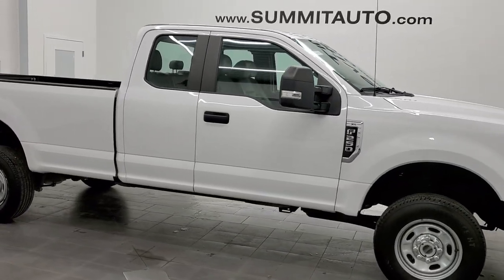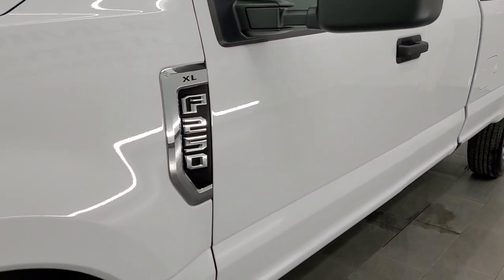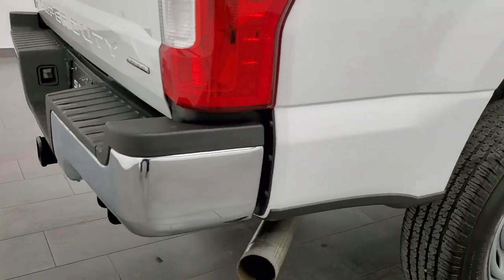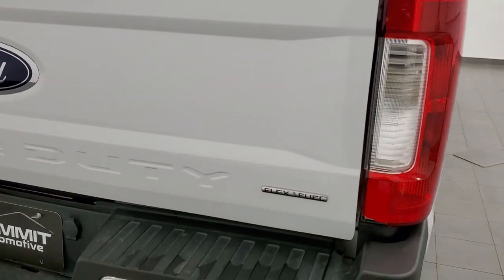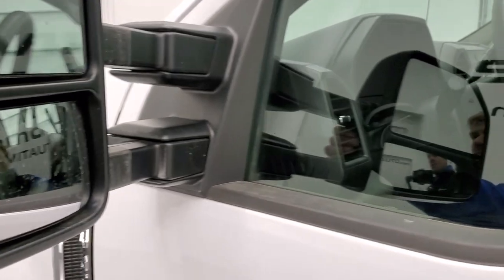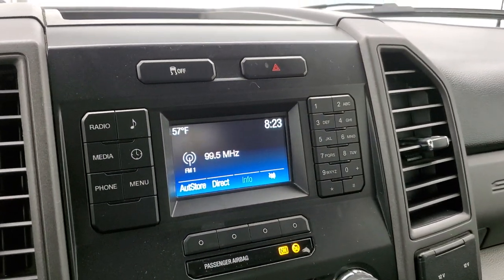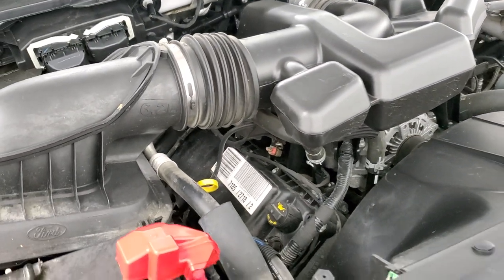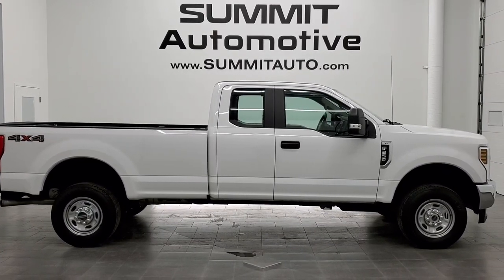2019 FORD F250 SUPERCAB LONGBOX XL GASSER OXFORD WHITE WALKAROUND OVERVIEW REVIEW 12244Z SOLD!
This 2019 FORD F250 SUPERCAB LONGBOX 3/4 TON GAS TRUCK IN OXFORD WHITE FOR SALE IN FOND DU LAC OSHKOSH WISCONSIN 54935 is the vehicle we did walk around review of today.

Thank you for checking out this video of this 2019 FORD F250 SUPERCAB LONGBOX 3/4 TON GAS TRUCK IN OXFORD WHITE FOR SALE IN FOND DU LAC OSHKOSH WISCONSIN 54935

STOCK: 12244Z
PRICE: $44,999
MILES: 21,522
MAKE: FORD
MODEL: F250
VIN: 1FT7X2B63KEF10985
LOCATION: FOND DU LAC OSHKOSH WISCONSIN, 54937 TRUCKS ON 41

1 OWNER! CLEAN TITLE HISTORY! 6.2 Liter V8 SOHC Engine with Flex fuel capabilities E85, 385 Horsepower, Supercab Extended Cab Four Door Ext, Long Box 8 Foot Longbox, XL Package, 6 Speed Automatic Transmission with Optional Manual Tap Shift, Turn Dial 4x4 Four Wheel Drive 4WD, Reverse Backup Camera Rearview Camera, Full Towing Package with Receiver Trailer Hitch, Wiring and Transmission Cooler Tow Package, Camper Package with Anti-Sway Bars, Factory Brake Controller, Heated Telescopic Tow Power Mirrors with Built-in Directional Signals, Advancetrac with Roll Stability Control Traction Control, 3.73 Gears wih Electronic Limited Slip Differential, Firestone Transforce HT LT245/75 R17 Tires, Steel Rims, Four Wheel Disc Brakes, Bedrail Covers, E85 Capabilities E-85 Ethanol, Locking Tailgate, Keyless Entry System, Adjustable Height Seatbelts, Driver and Passenger Front Air Bags, L.A.T.C.H. Child Safety System, Side Curtain Air Bags SRS Safety Restraint System, Multi-Function Steering Wheel Controls, Compass, Outside Temperature Display and Mileage Display, Rubber Floors, Air Conditioning AC, Cruise Control, Power Locks, Power Windows, Automatic Headlights Autolamp, Tilt/Telescope Steering Wheel, 3 Year / 36,000 Mile Remaining Factory Bumper to Bumper Warranty, Whichever comes first, 5 Year / 60,000 Mile Remaining Powertrain Factory Warranty, Whichever comes first, Oxford White, ONE OWNER! CLEAN AUTOCHECK! Very very clean inside and out! This is one of the sharpest 2019 Ford F250 Supercab extendedcab longbox 3/4 ton gas trucks on our lot! Make your move before this super clean 4wd is gone!

STOCK: 12244Z
PRICE: $44,999
MILES: 21,522
MAKE: FORD
MODEL: F250
VIN: 1FT7X2B63KEF10985